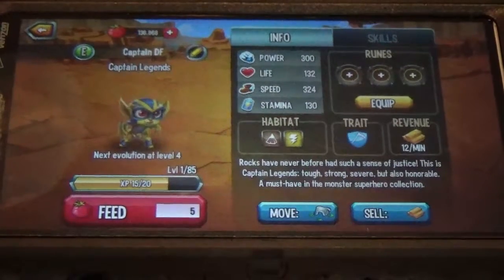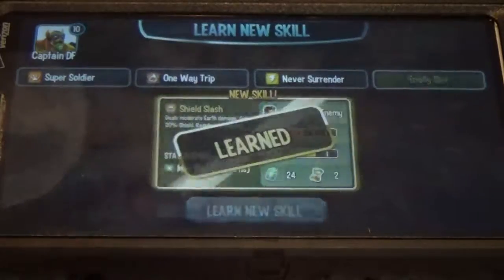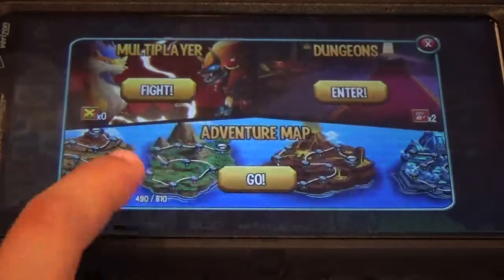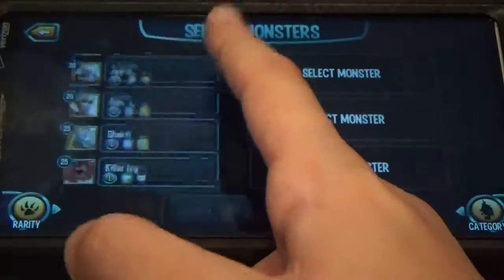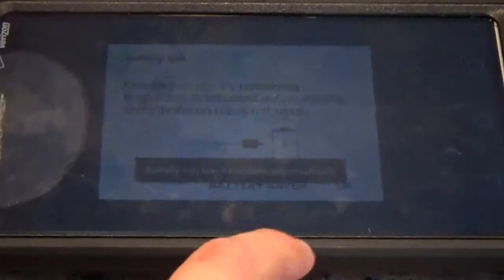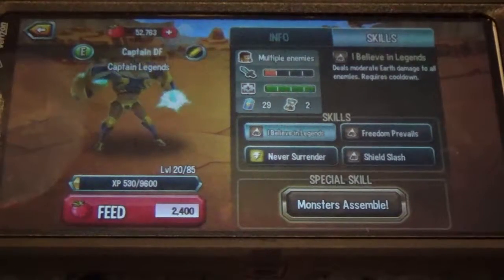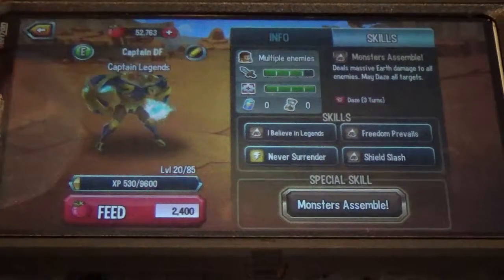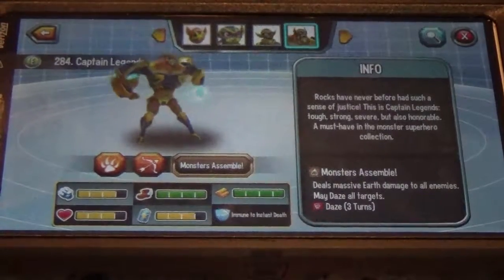Monster Legends Captain Legends 1 to level 25 Review !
Sorry for the shortness of the video .